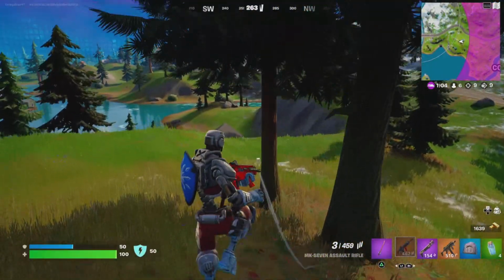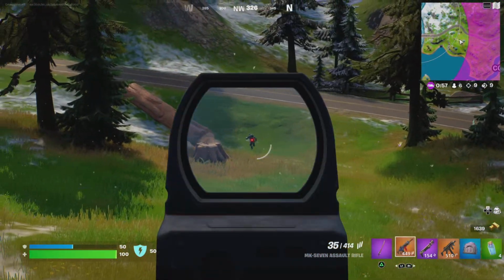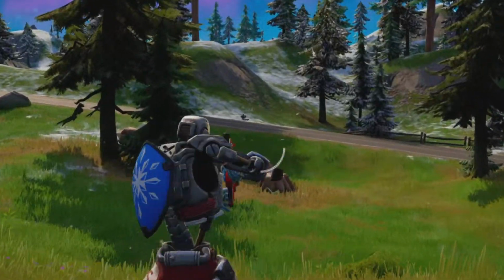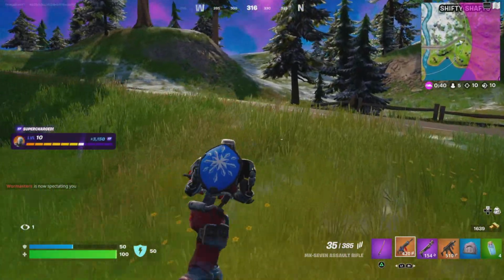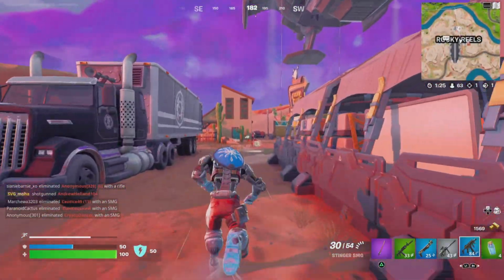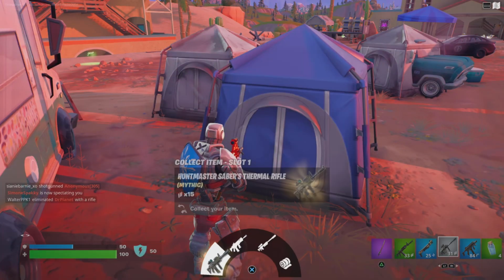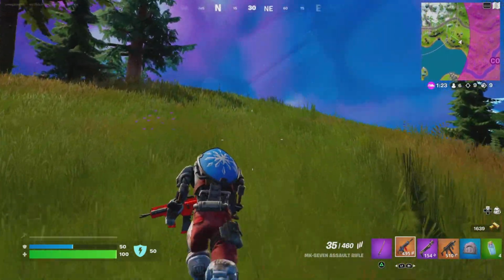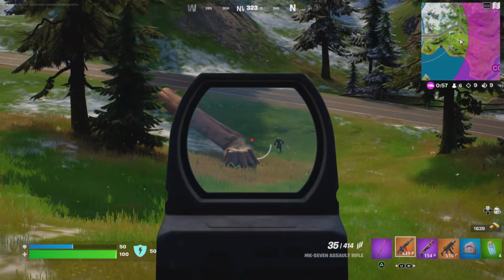The mk7 was vaulted or was it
Ello govnas OmegaBrain here in this episode I found out I tented the mk7 assault rifle from last season and go on a rampage with it